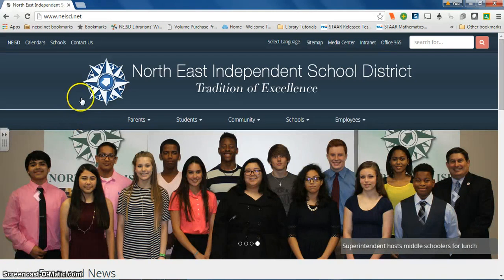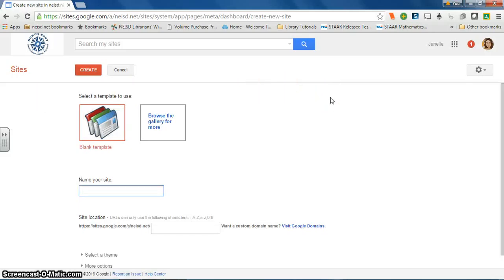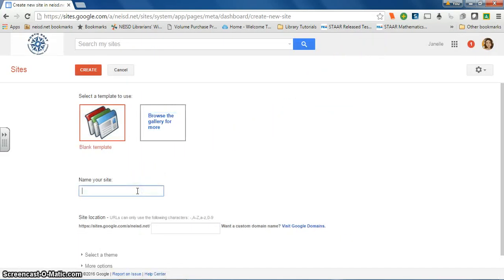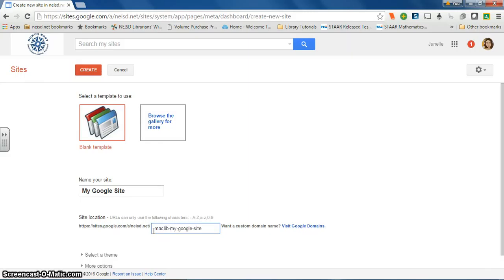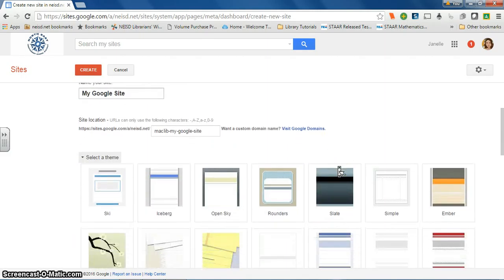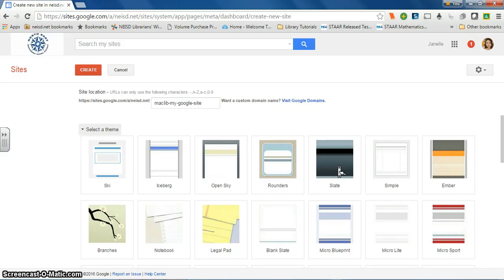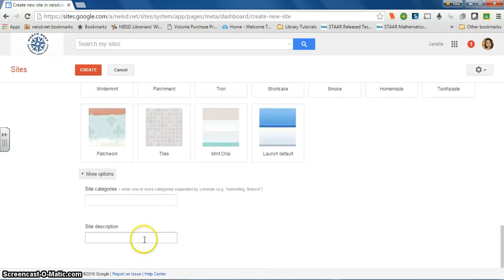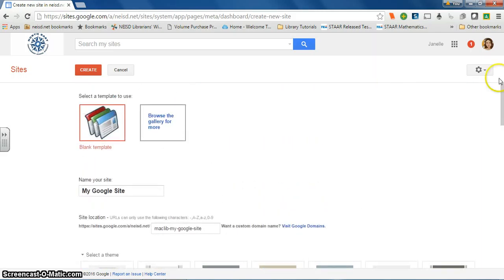Step 1 Creating a site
Basic steps for beginning your Google Site